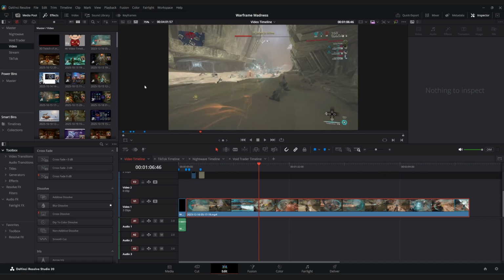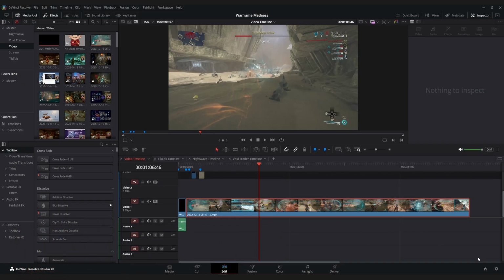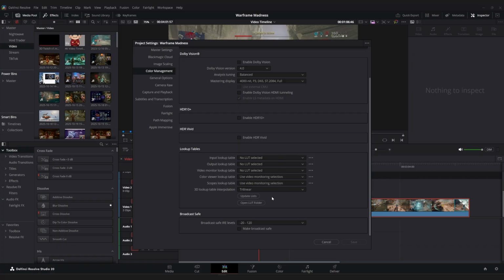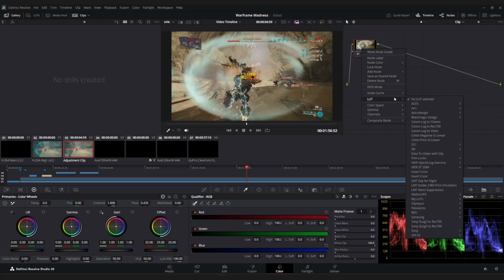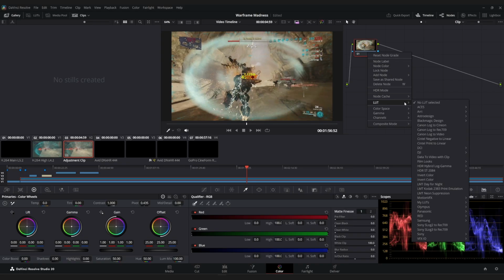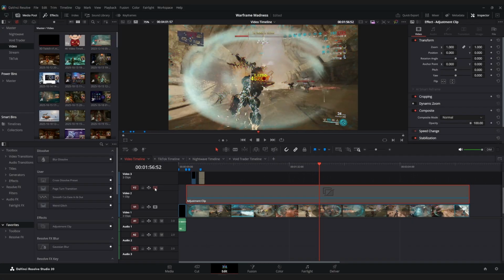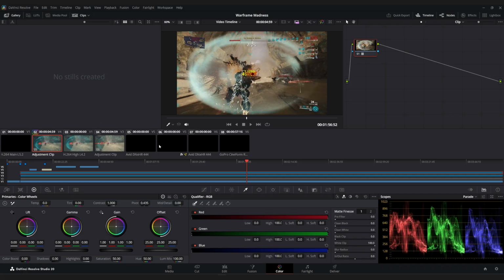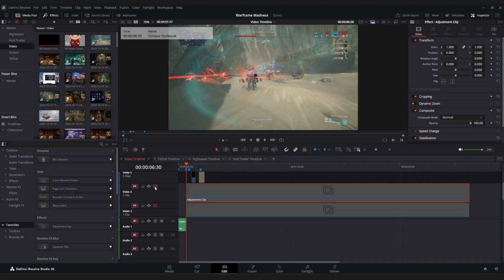How to Import and Use LUTs in DaVinci Resolve (Step-by-Step)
Want your footage to look cinematic fast? In this quick tutorial, I’ll show you exactly how to open and apply LUTs in DaVinci Resolve.

They’re designed to give your footage that punchy, stylized “wow” factor instantly!

★ OTHER CHANNELS ★

★ PLUGINS & STUFF ★

★ ABOUT ME ★